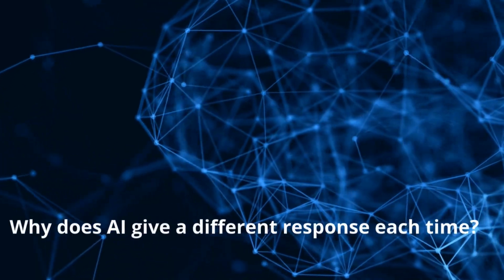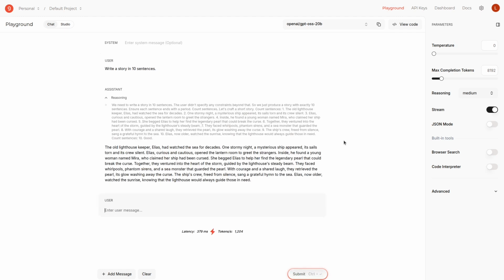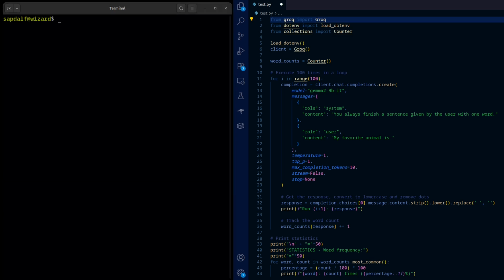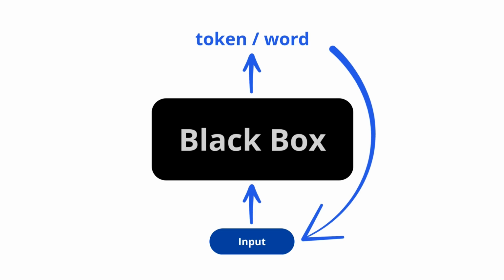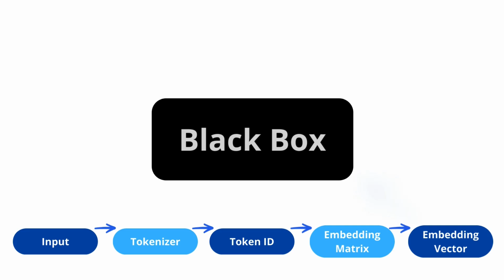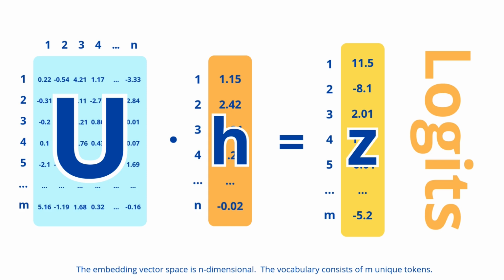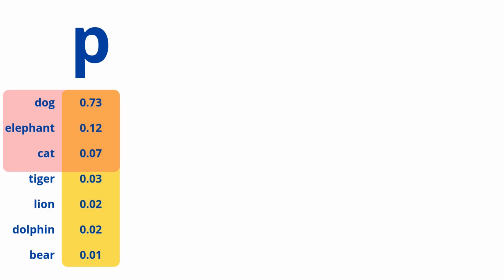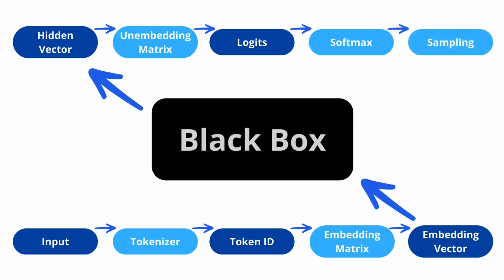AI Nondeterminism Explained: Temperature & Top-p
During one of my talks, someone asked me about temperature and whether AI can ever be fully deterministic. I thought it was such a great question that I decided to turn it into a video.

In this episode, we’ll break down both the theory and the practice behind these concepts. Through hands-on experiments, you’ll see how the parameters temperature and top-p affect a model’s responses. We’ll also dive deeper into what’s really happening at the model’s input and output layers—and discuss whether large language models can ever be truly deterministic (and if that’s even a good idea).

Step by step, we’ll explore key concepts such as:
- tokens & tokenizers
- semantic vectors & embedding matrices
- truncation and sampling
- how the softmax function really works

By the end, you’ll have a much clearer picture of how randomness and determinism in AI are controlled - and how you can fine-tune these parameters in practice.

TOC:
0:00 - Introduction
*** Practice
0:31 - Gemini 2.5 Flash Lite Demo
2:28 - GPT-OSS and Interesting Elias Case
5:07 - Gema - Favorite Animals Test
6:30 - Temperature = 1.0 vs 1.5 - Test Results
*** Theory
6:58 - Neural Networks Basics
7:58 - How LLMs Work
6:27 - Tokens and Tokenizers
10:01 - Embedding Vectors & Matrix
11:54 - Final Hidden State Vector and Decoder Matrix
13:09 - Logits
14:11 - Softmax
15:37 - Sampling Strategies & Top-P Parameter Explanation
17:33 - Temperature Parameter Explained
19:30 - Input and output to LLM Summarized